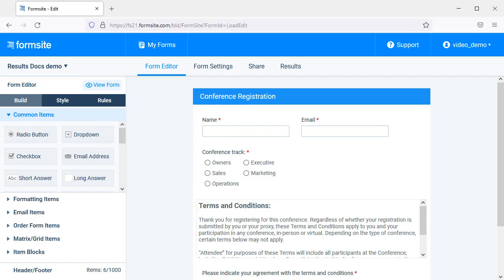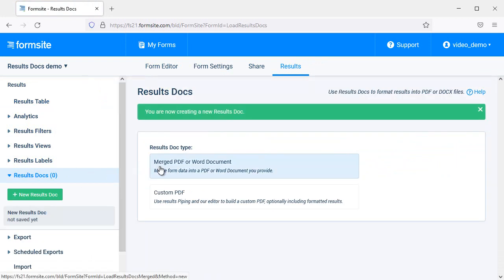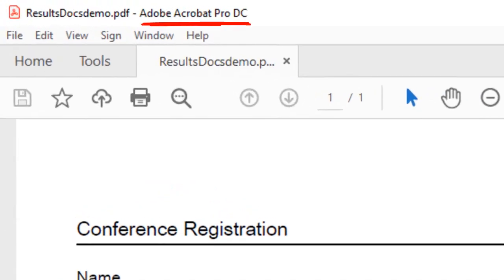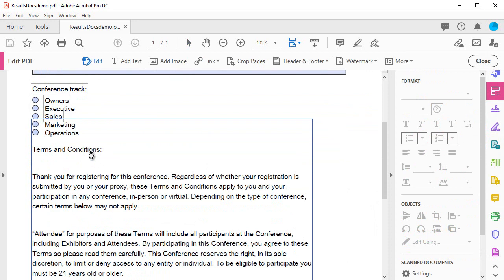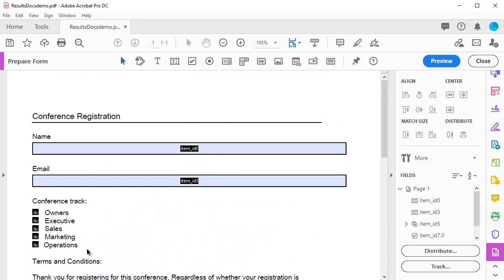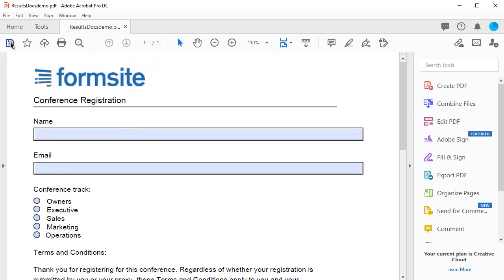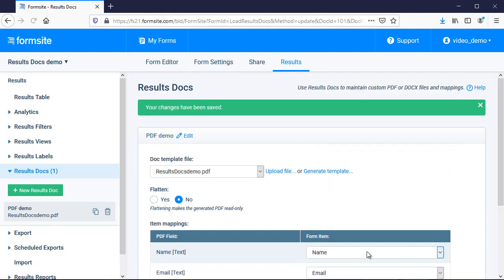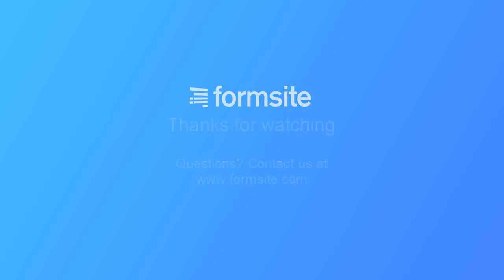Merged PDF results documents and working with PDF templates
See how to make a Merged PDF template file and edit the PDF template to add images and text content.